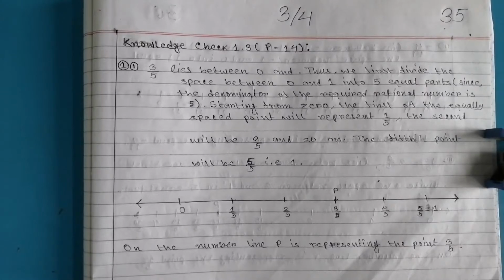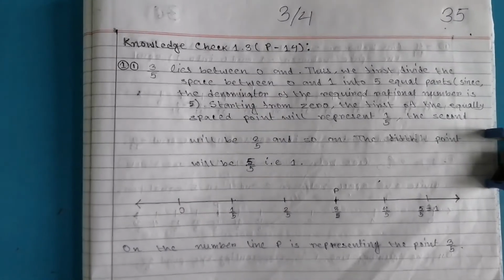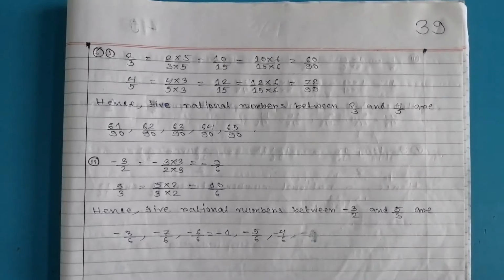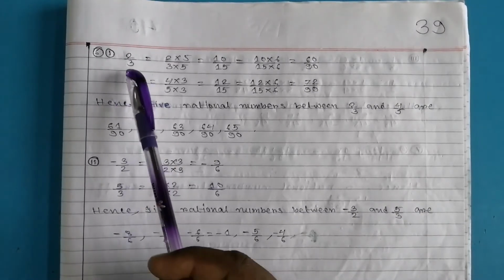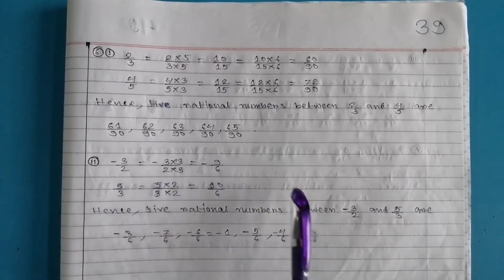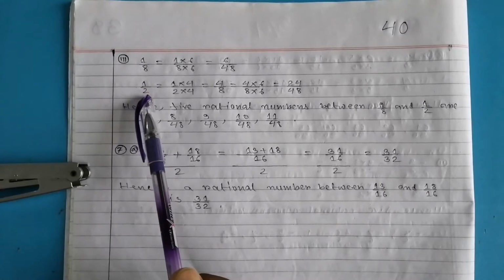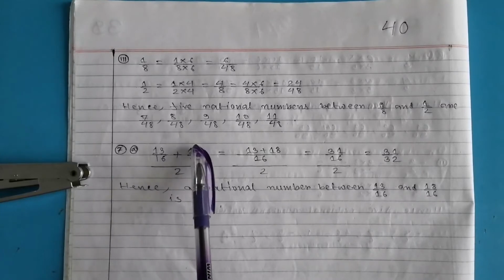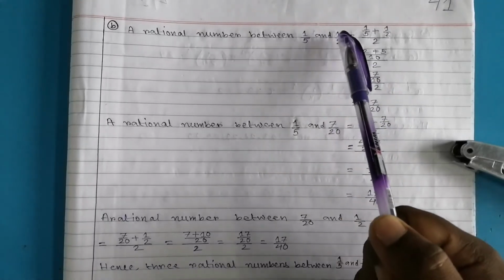Ch-1: Rational Numbers | Part-6 : K.C.13 & K.C.1.4 | ICSE | Class-VIII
Subject : Mathematics
Book Followed : New Learnwell ICSE Mathematics by Mamta Batra
Topic : Knowledge Check 1.3 & 1.4
Class : VIII